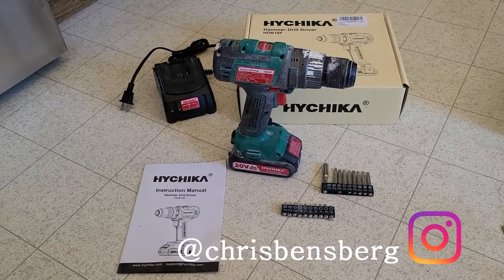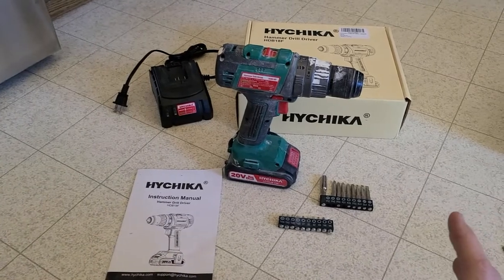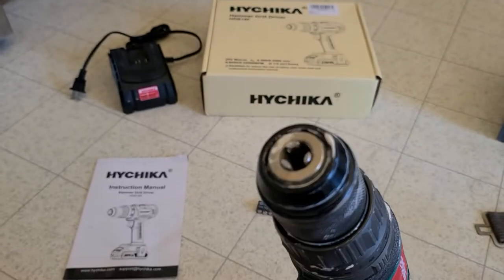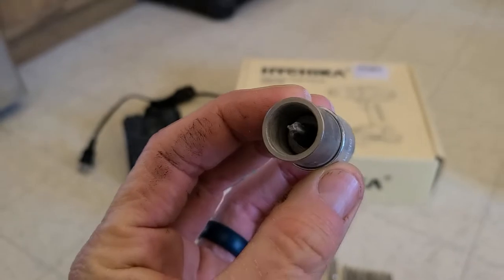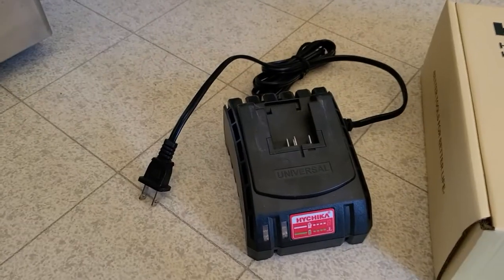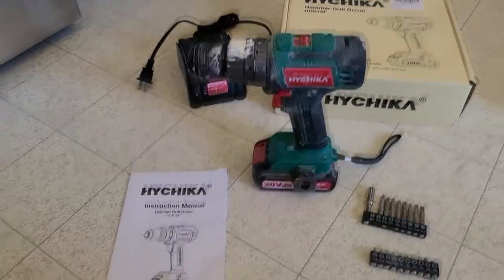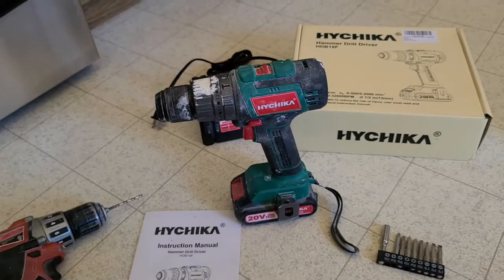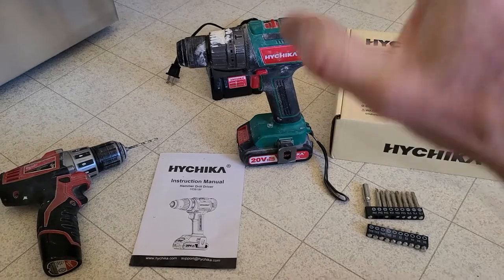HYCHIKA 20v Brushless Drill With 2.0 AH Battery GREAT Drill!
HYCHIKA Brushless Drill

My Gear:
Canon EOS R DSLR Camera

UK Shoppers:

HYCHIKA Brushless Drill

India Shoppers

Thank you coffee keeps me making great videos:

Bitcoin Send Here: 1LoMfSUF9p9stdxPqHPnzE3EjcGWfodMMN
Ripple XRP Here: rPVMhWBsfF9iMXYj3aAzJVkPDTFNSyWdKy

God Bless

In this video I review the HYCHIKA 20v Brushless Drill with 2 AH battery and fast charging, this drill has all the bells and whistle for a great price. I've been putting this bad boy to the test and really using it and it's doing a great job.